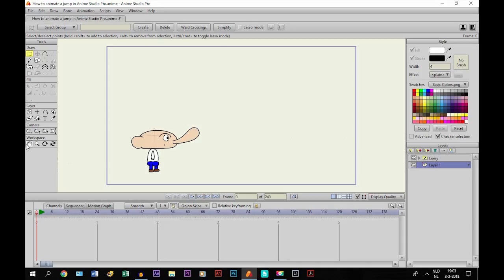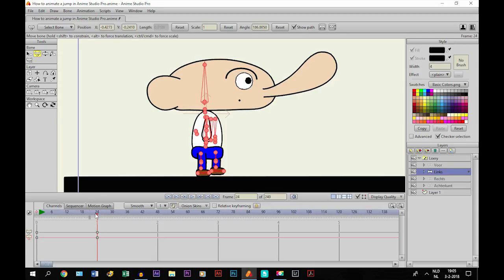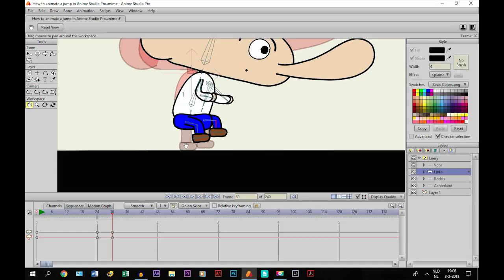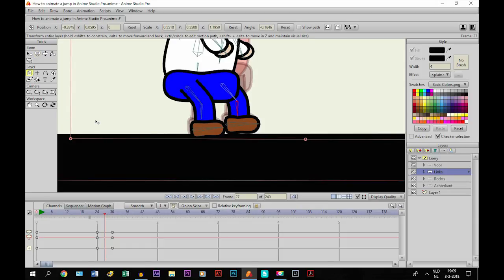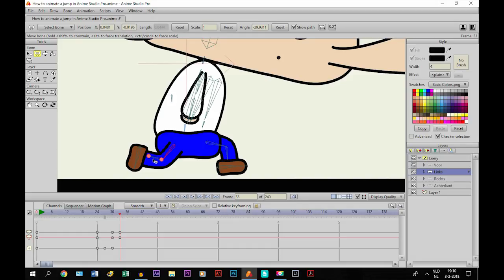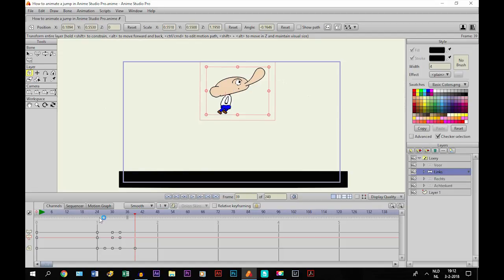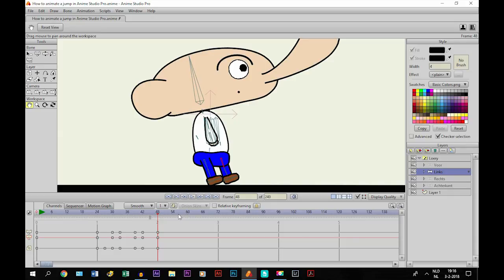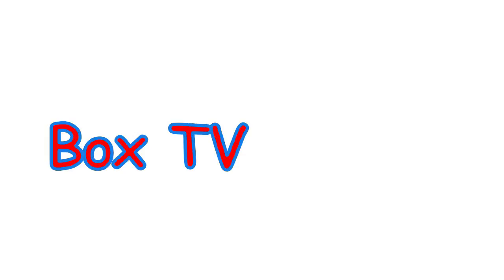How to animate a jump in Anime Studio Pro 11 / Moho 12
In this tutorial, I show you how to animate a jump in Anime Studio Pro 11 or Moho 12.

For this method, you need a character in a bone layer with bones attached to it. With the bones you can move the arms and legs of the character to make it more smooth. Onion skins will help with this.

"Chill Wave", "Jaunty Gumption", "Marty Gots a Plan", "The Snow Queen"